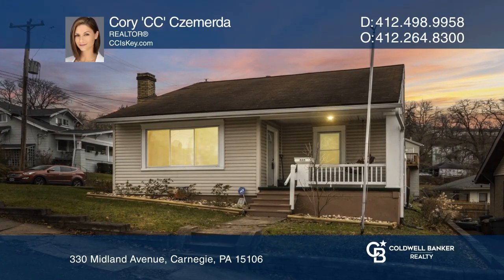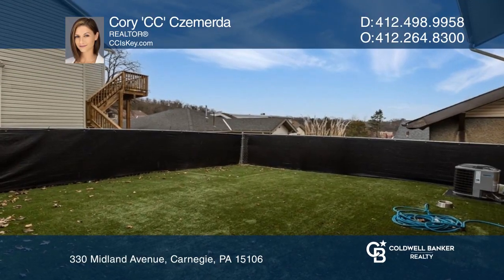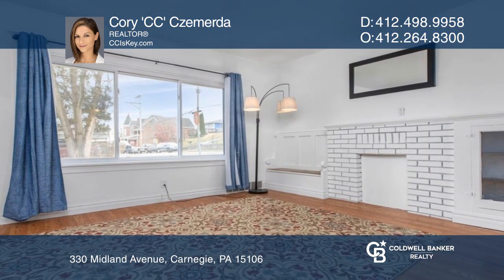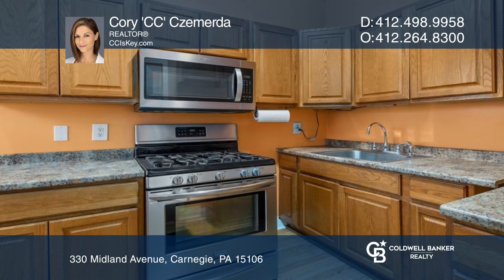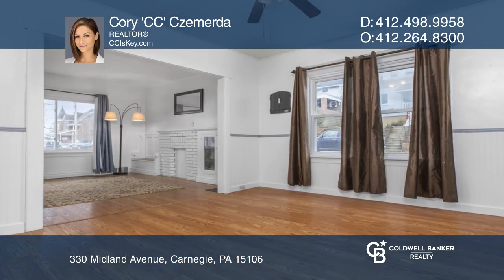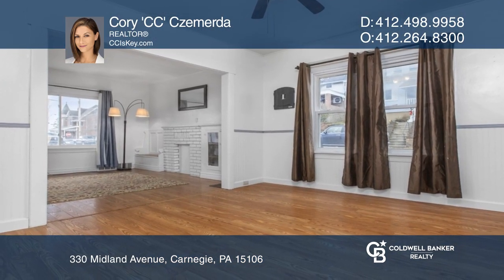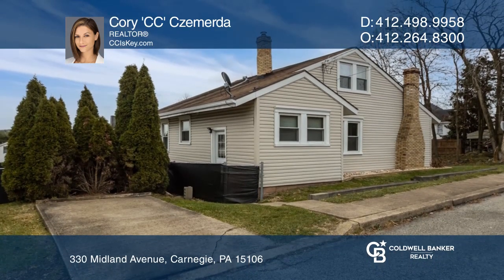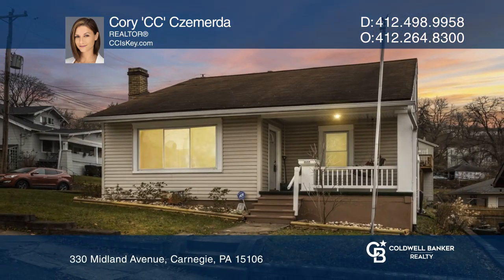330 Midland Avenue Carnegie, PA | ColdwellBankerHomes.com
330 Midland Avenue, Carnegie, PA

Come and see this charming, three bedroom home in the heart of Carnegie! This property features an off-street parking space, a fenced in, no-maintenance yard with artificial grass and a beautiful new rock garden. The main living area includes a bright family room with a decorative fireplace, a forma